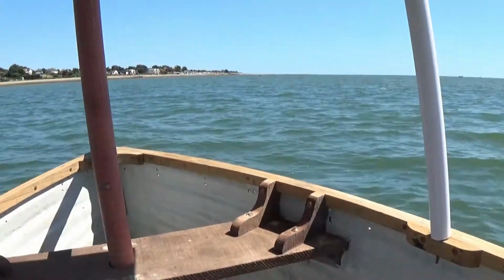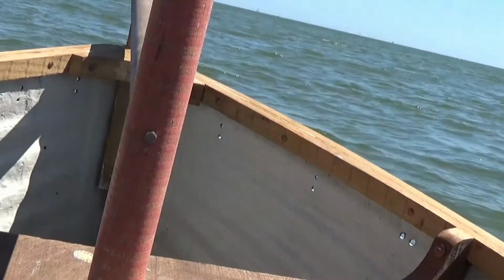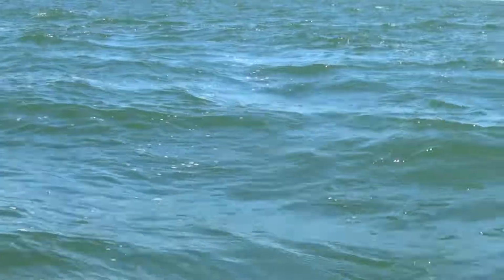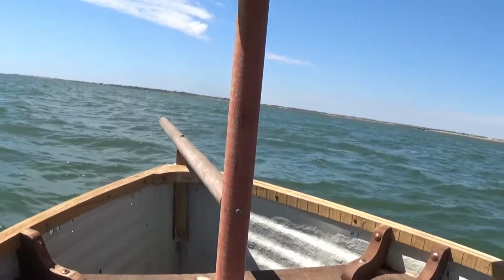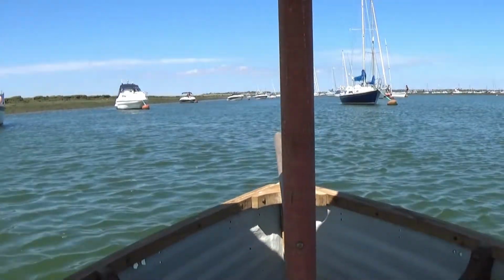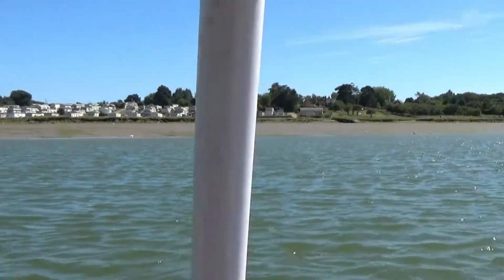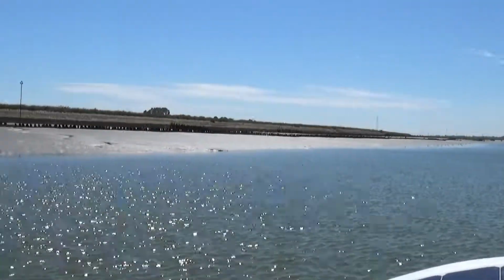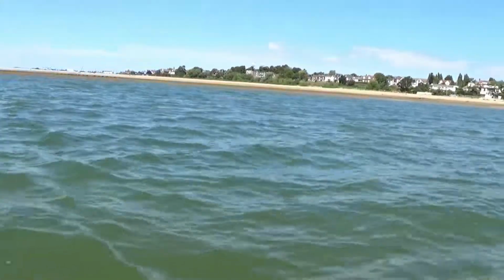SolarSailor T2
Second sea trials of the SolarSailor